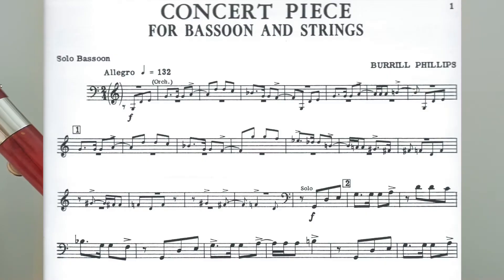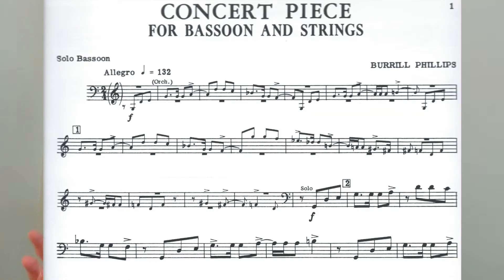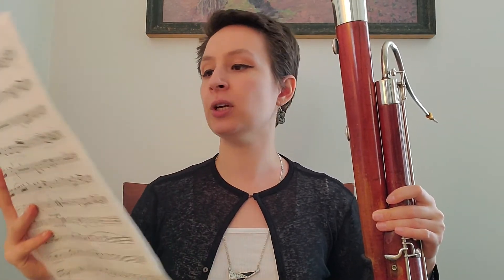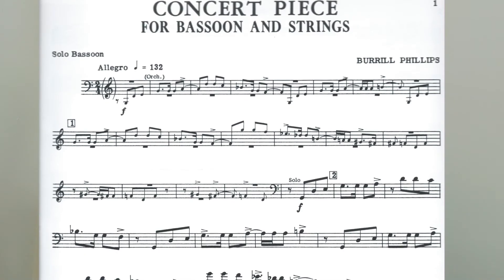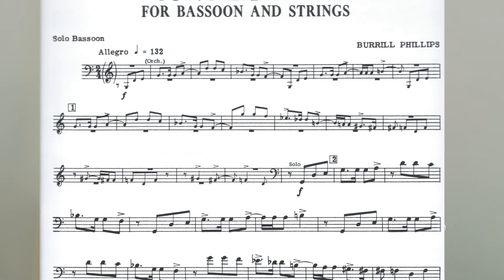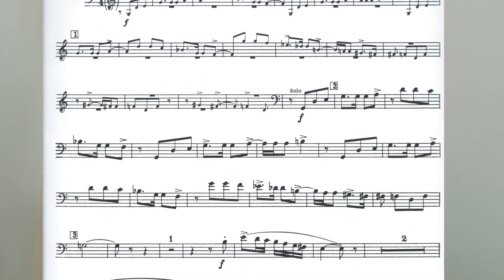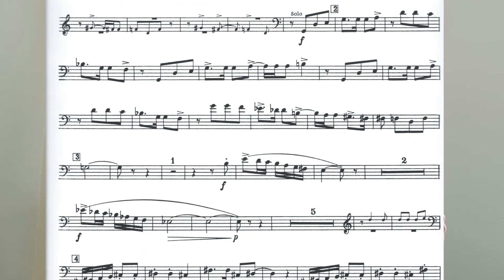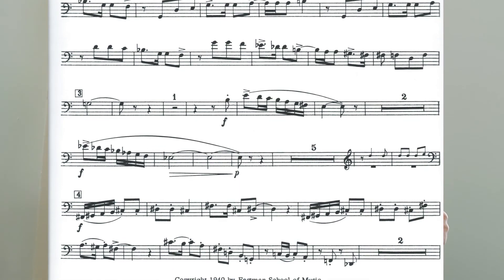Concert Piece - Bassoon Solo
Concert Piece, Burrill Phillips
Eastman School of Music
NYSSMA Level 4 Bassoon Solo
(according to NYSSMA manual effective July 2018)

Performed by Dr. Blaire Koerner
Syracuse University, Bassoon Faculty
Eastman Community Music School

Whether you are a new bassoonist learning how to play, a music director wanting to provide your students with resources, or a bassoon teacher new to NYSSMA levels, this playlist focuses on providing audio recordings of Levels 1-4 and some quick tips on each piece.

Note: These pieces come with piano accompaniment, but the first set of recordings highlight how the bassoon part should sound, since many students won't get a chance to work with a pianist at these levels. Recordings will be posted with piano accompaniment at a later date.